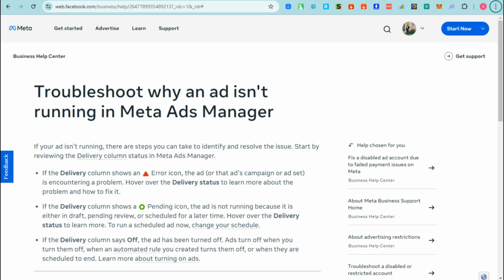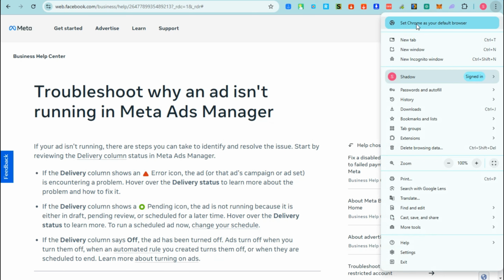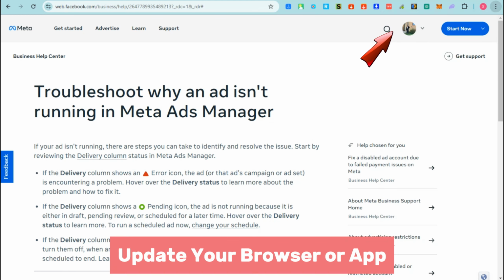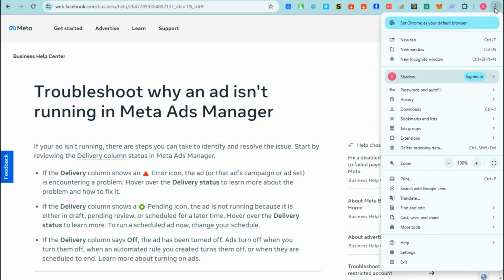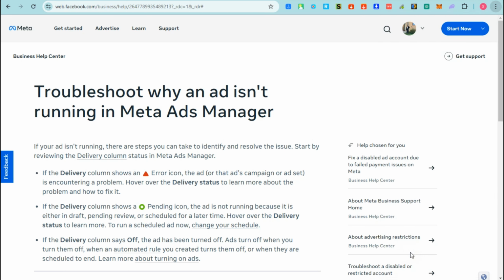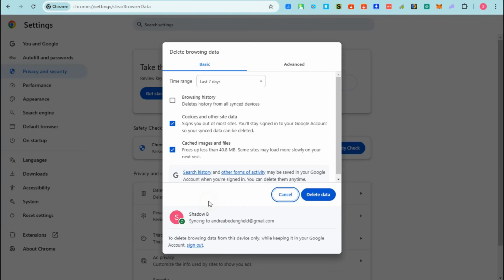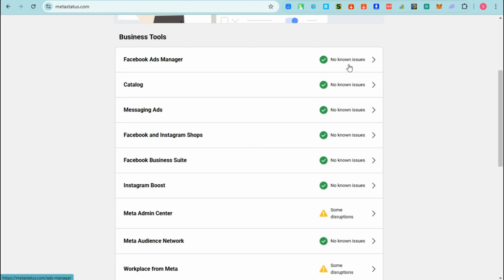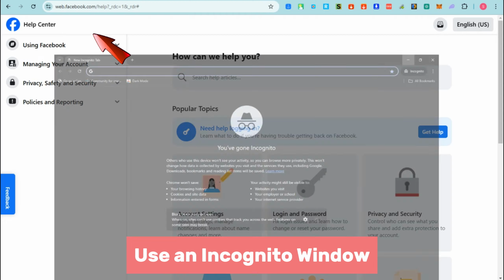How to Fix Facebook Ads Manager Errors 2025 Solution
How fix facebook ads manager errord  2025